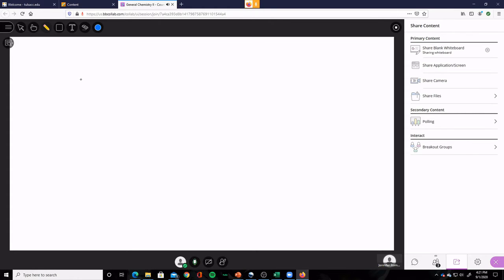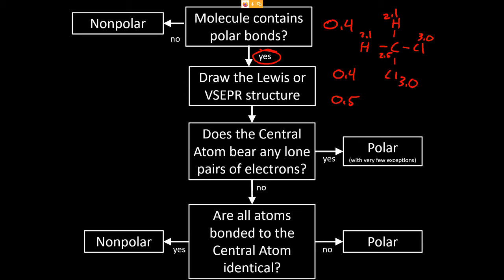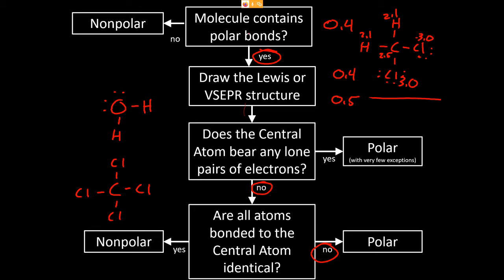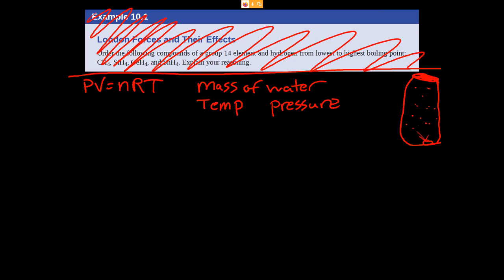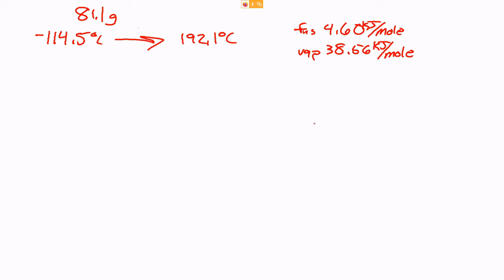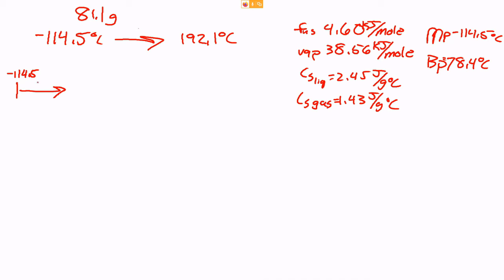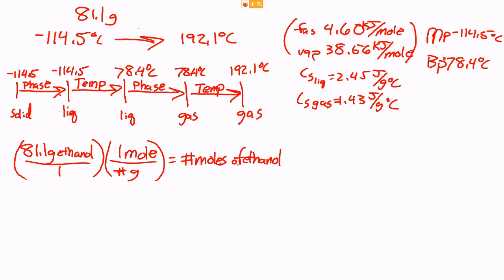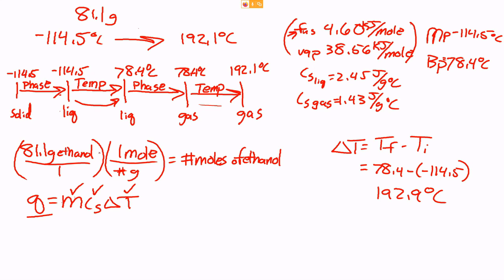Collaborate session 9 1 20